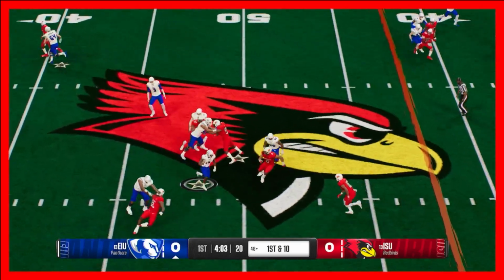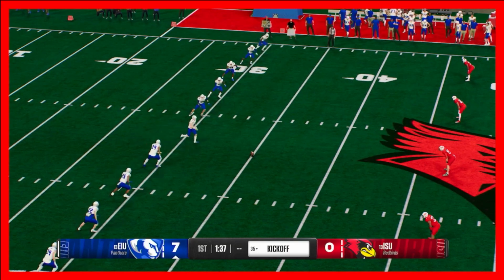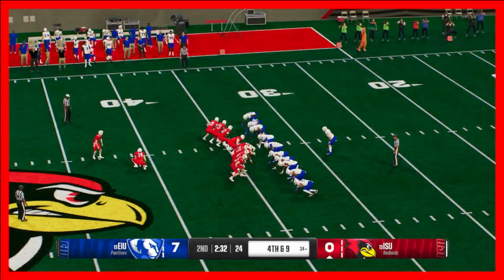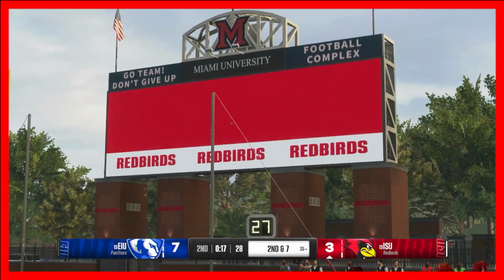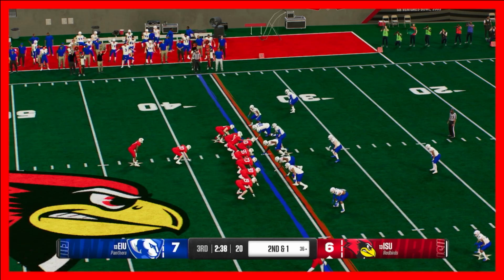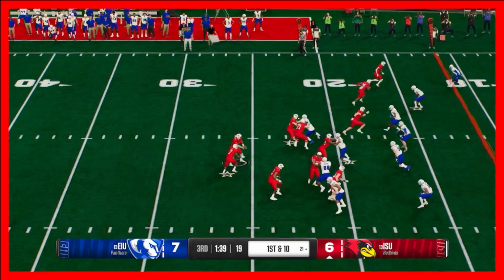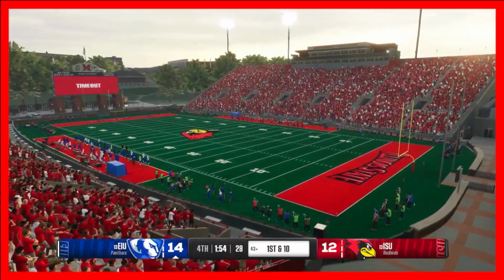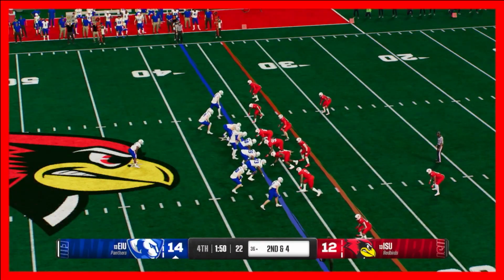Eastern Illinois vs Illinois State Week 4 College Football 25 (SIM)